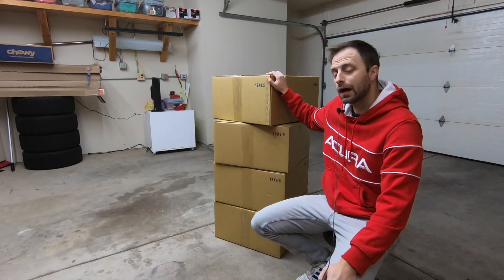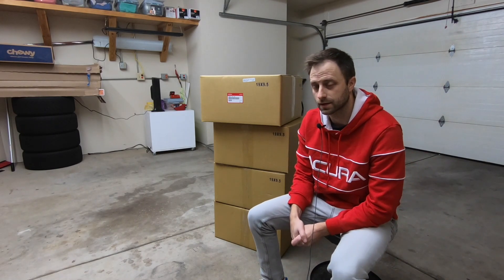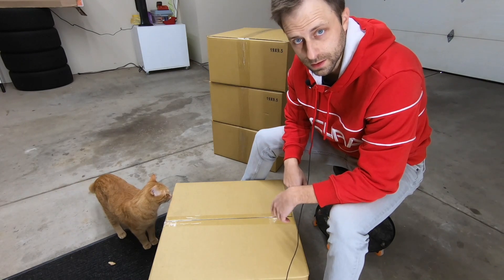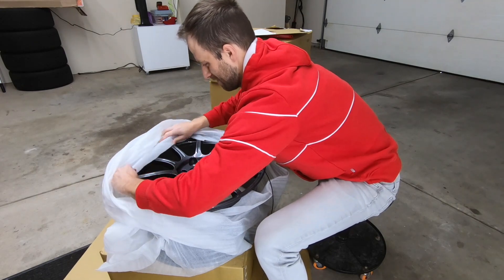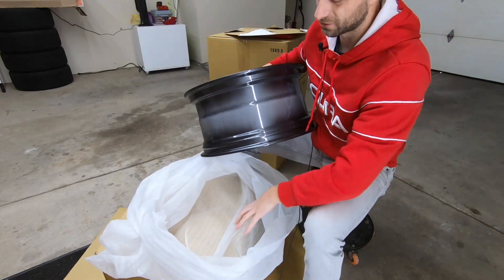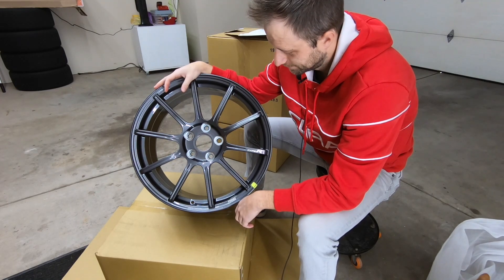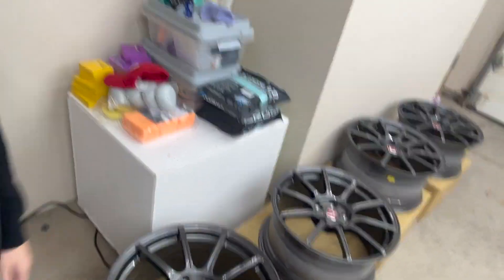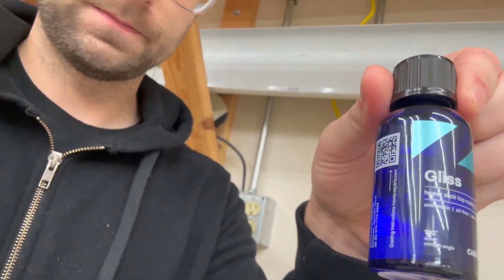2023 CTR Forged Wheel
quick overview and coating of the accessory civic type r wheels.